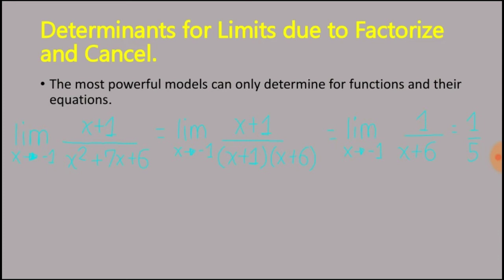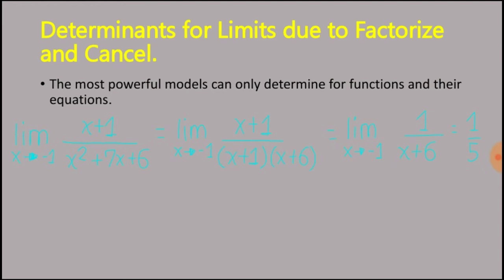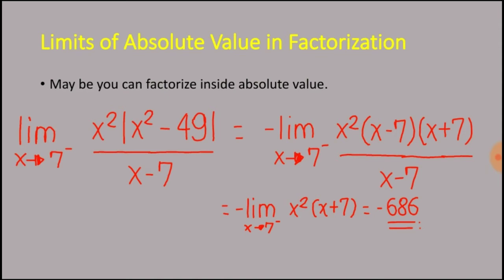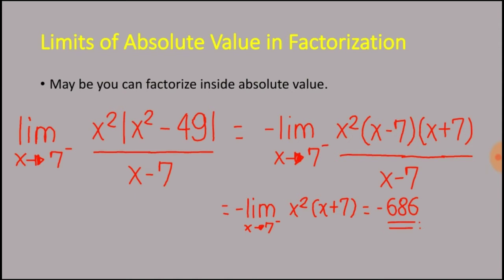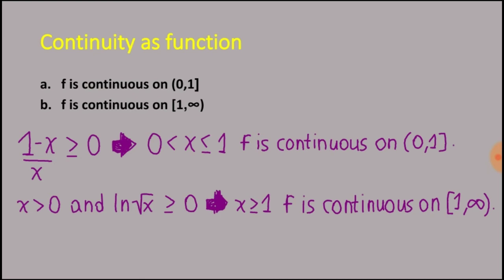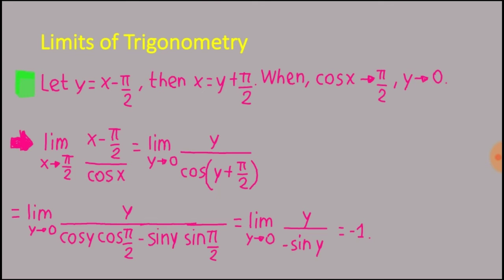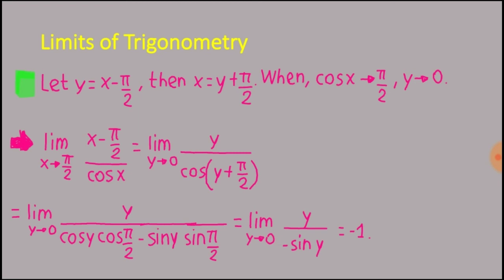Applied Mathematics I - Lesson 2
Introduction to Limit and Continuity (Part 2)